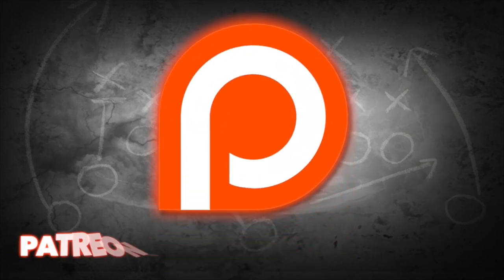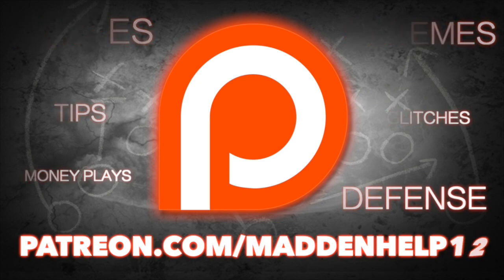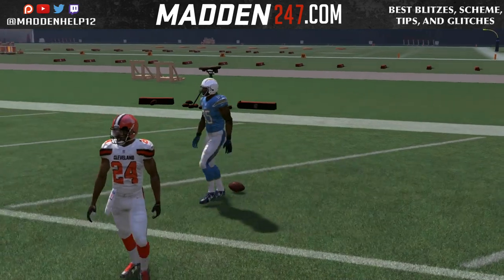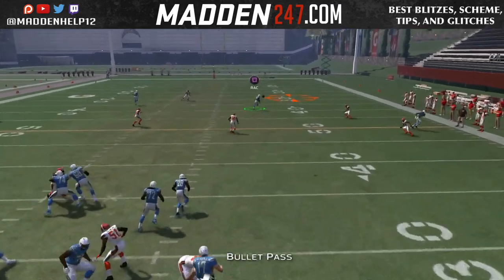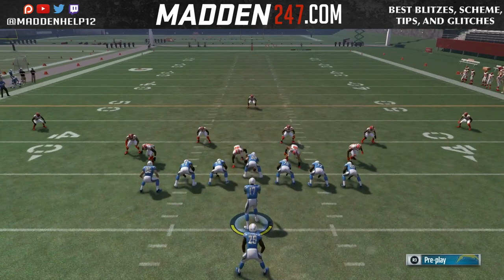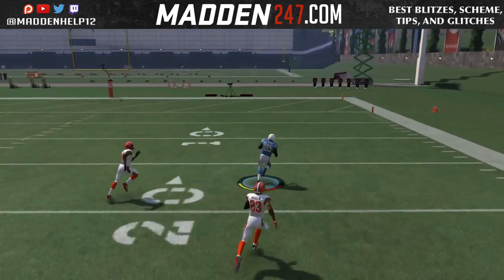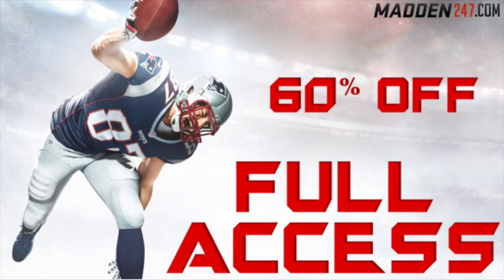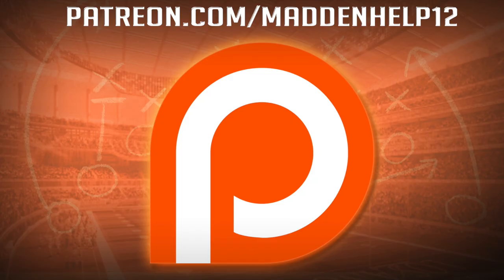Madden 17 - Money One Play TD Everytime